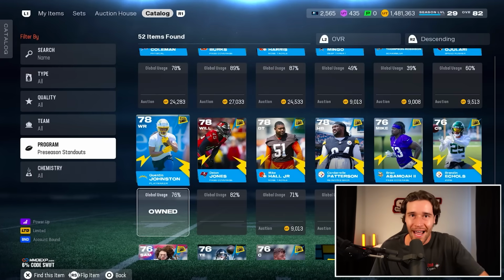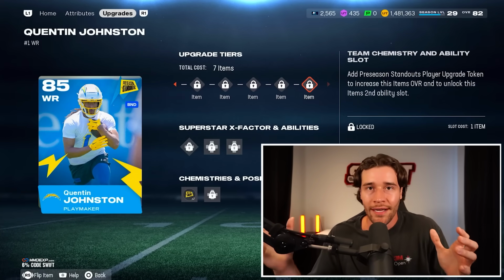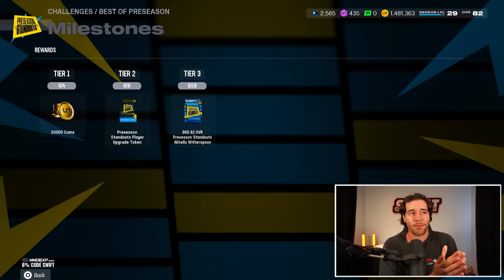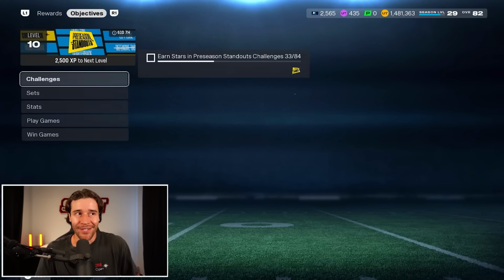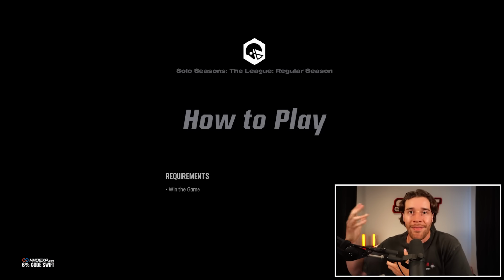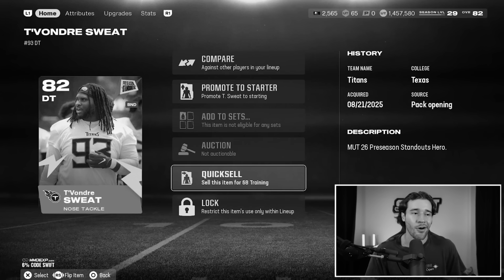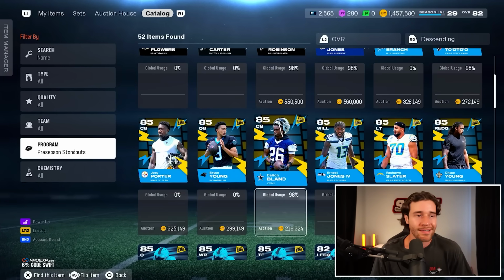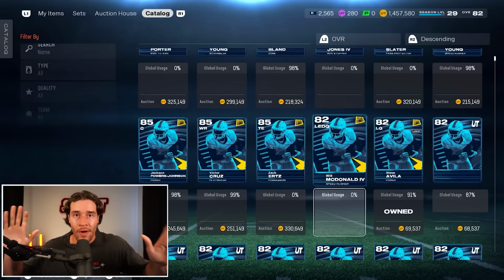DO THIS NOW PRESEASON PROMO! Instant Free 85s!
This is what to do first in the preseason standouts promo part 2 of Madden 26 ultimate team. I go over the free champions you can earn as there are four free 85 overall cards you can scoop up in preseason standouts MUT 26!

𝟭 Download the Underdog Fantasy App
𝟮 Use code "SWIFT" to get $50 for free:

Welcome to Swift! Your number one channel for everything Madden 26 Ultimate Team! On this channel I post tips, tricks and coin making methods in MUT 26. My specialty is ensuring you can build the best free Madden 26 ultimate team possible. I hope you enjoy!